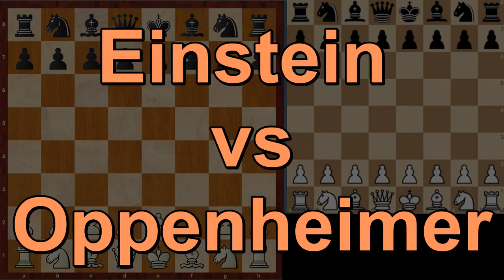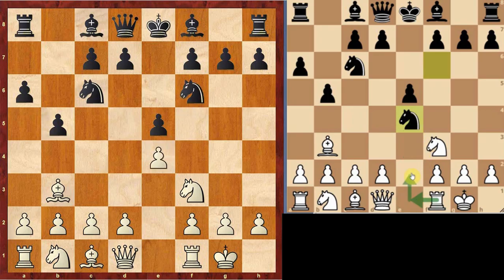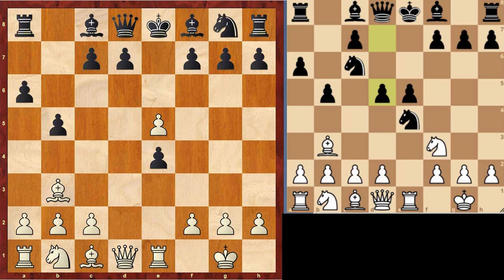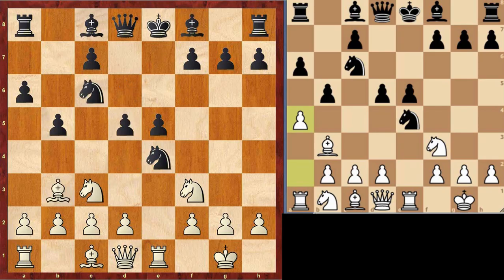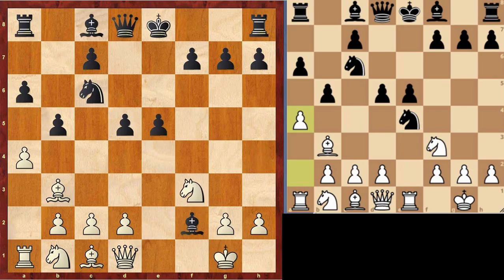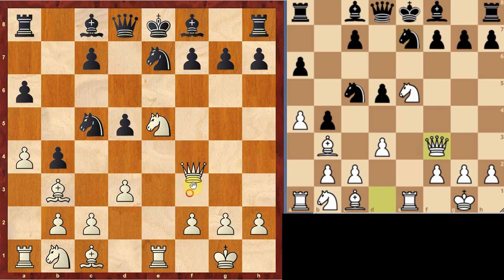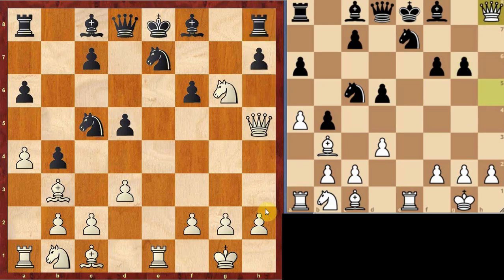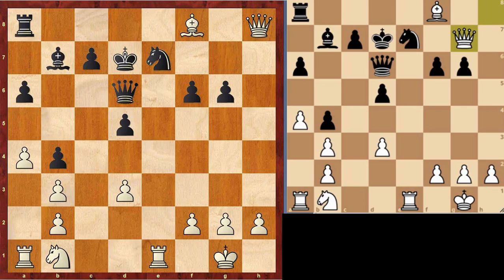Was Einstein Good At Chess? | Einstein vs Oppenheimer, 1933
A must see chess game between two titans of physics, Albert Einstein and Robert Oppenheimer from 1933.  Did the incredible spatial reasoning ability that helped Einstein formulate his Theory of Relativity enable to play chess well?